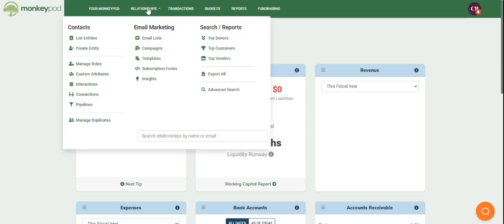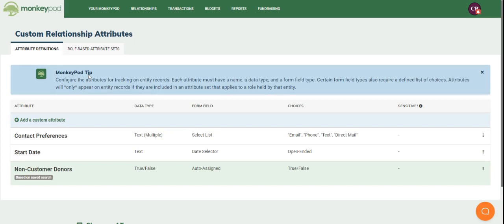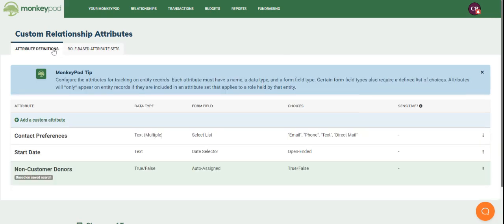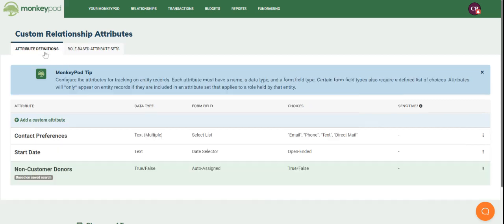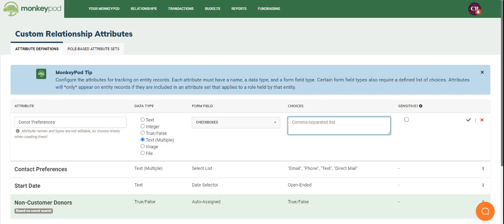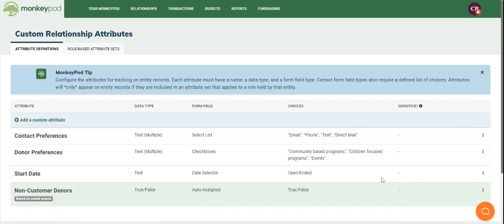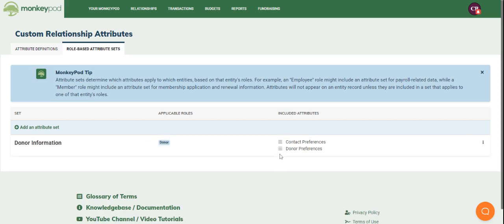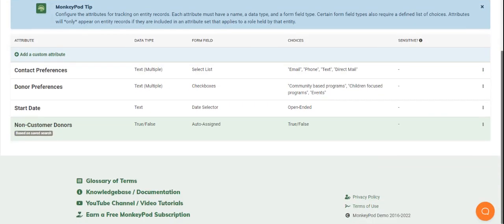How to Track Custom CRM Data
In this video we show you how to use Custom Attributes to create custom data fields in MonkeyPod CRM. Make unlimited custom attributes, group them together on role-based attribute sets (tabs), and then track your unique data for reporting, email segmentation, or other purposes.